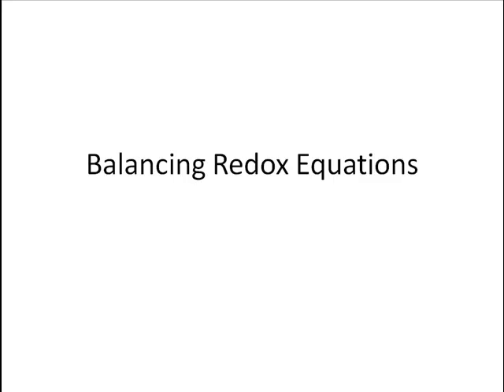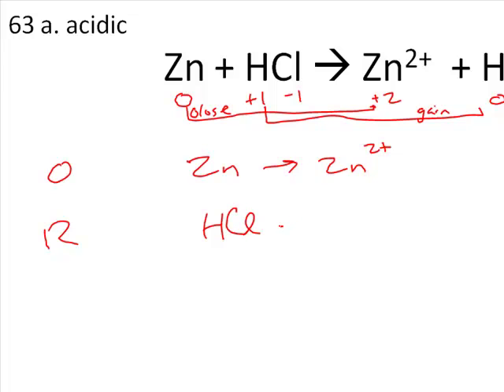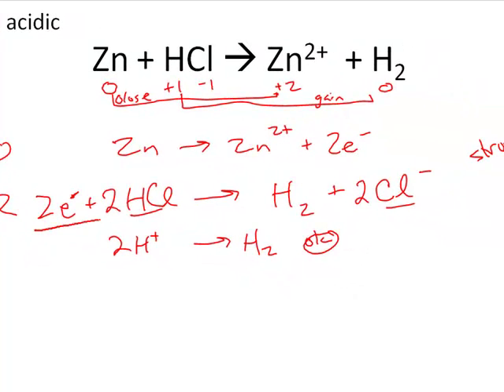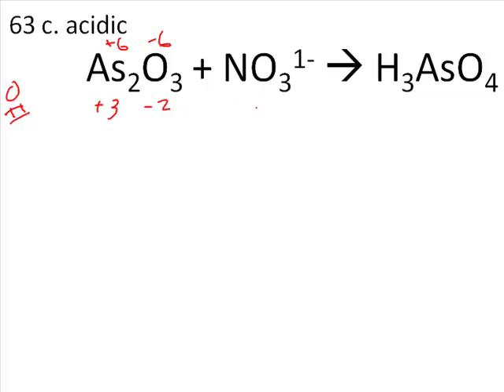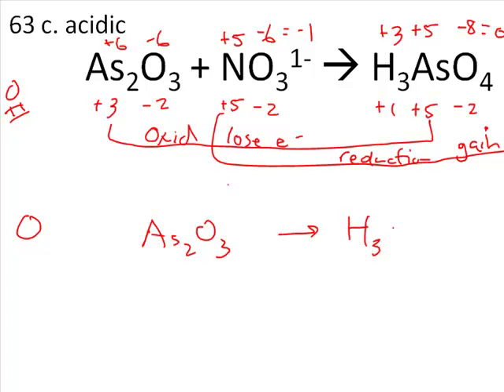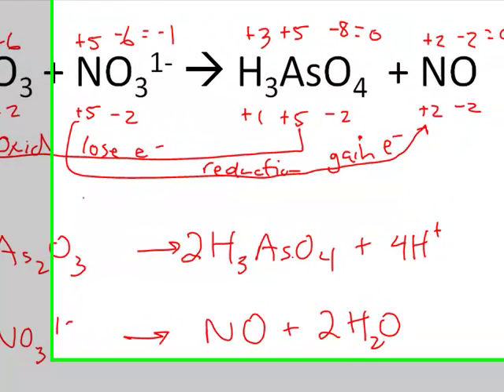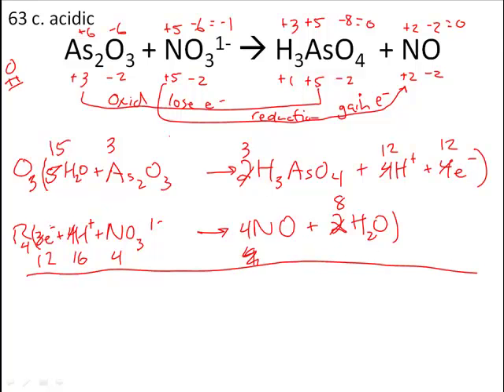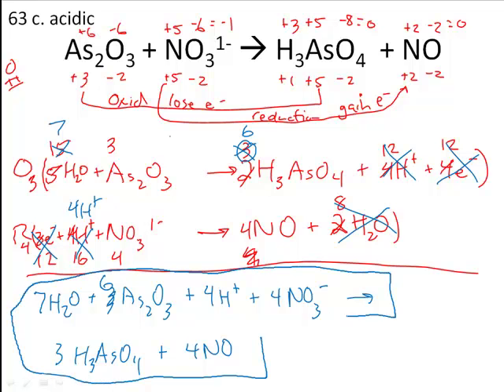AP Chem Redox Homework 9/28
Problems 63-64 Examples